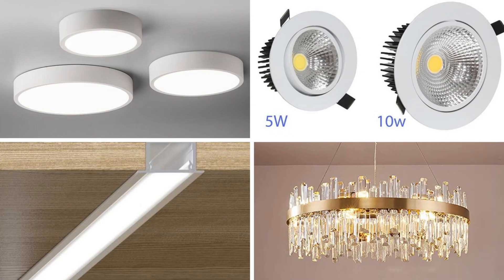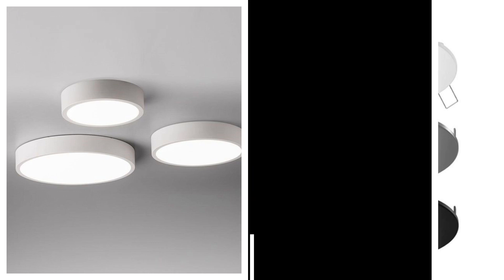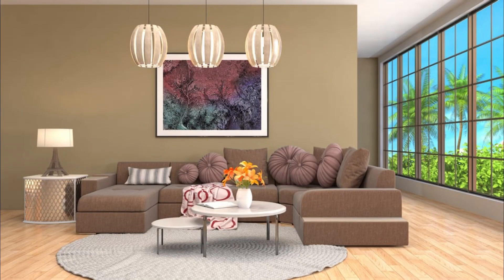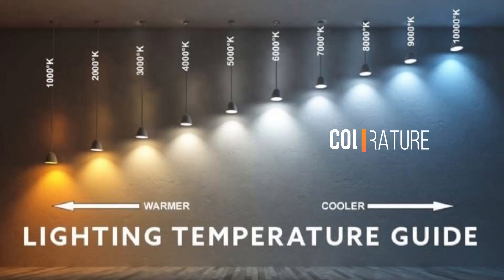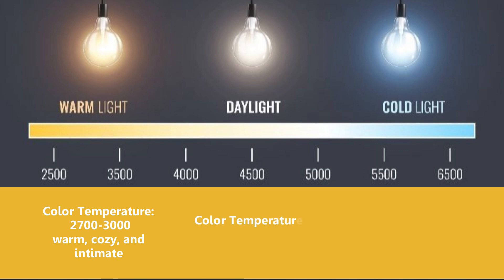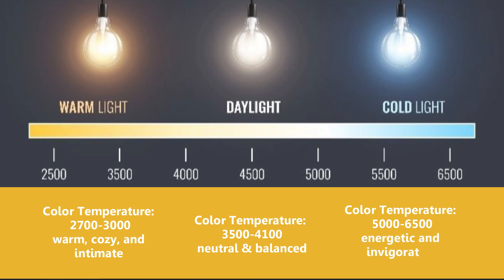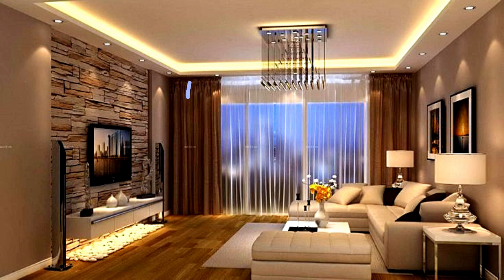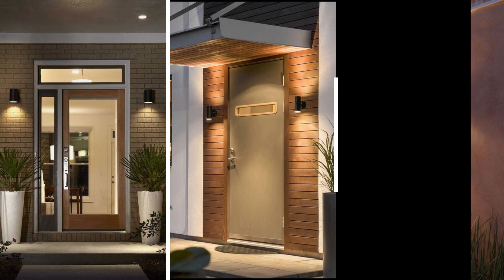Lighting Techniques for Stunning Interiors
In today's video, we're diving deep into the trans formative power of lighting in interior design. If you've been feeling like a room in your home is lackluster or dull, the solution might not be a total makeover, but rather, a strategic lighting upgrade. Join us as we explore various lighting techniques that can elevate your space, making it look and feel brighter, cozier, and more stylish. Whether you're an interior design enthusiast or just someone looking to refresh a space in your home, these lighting tips are sure to make a difference. Illuminate your world with us!